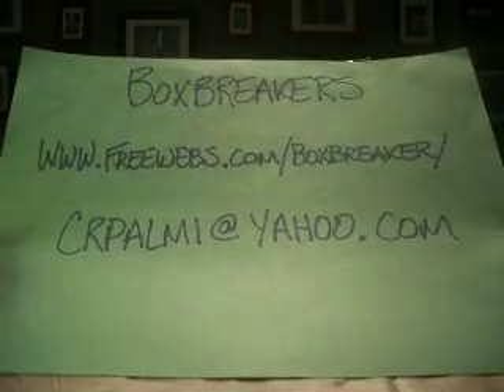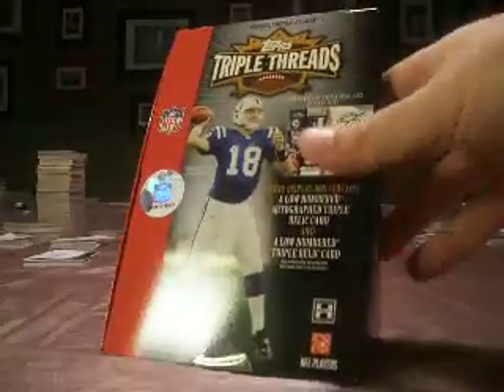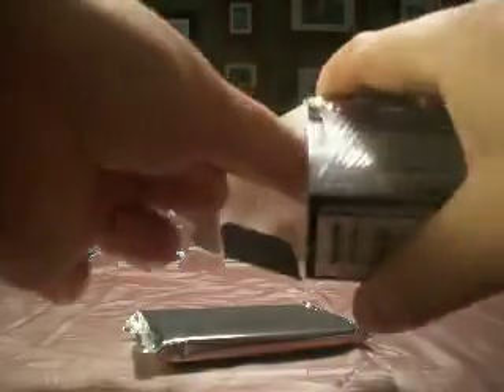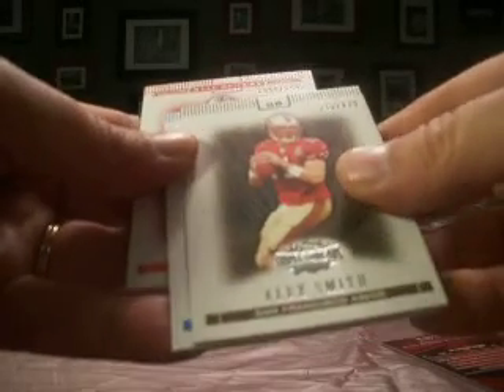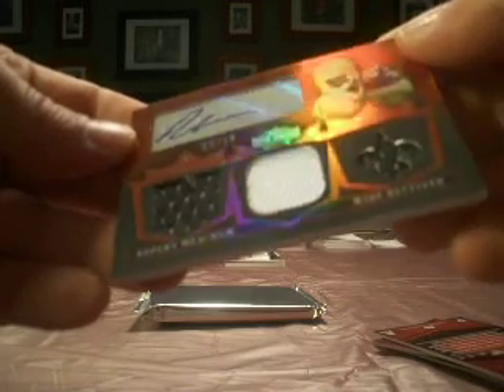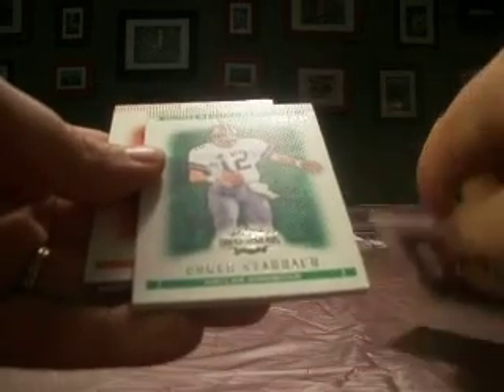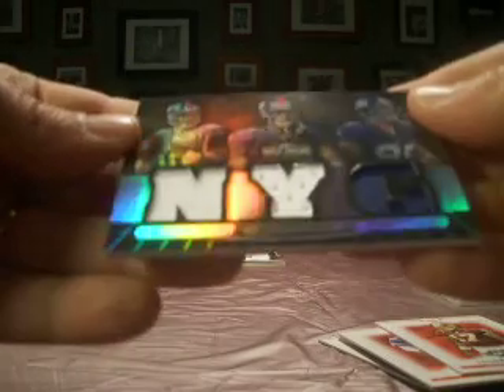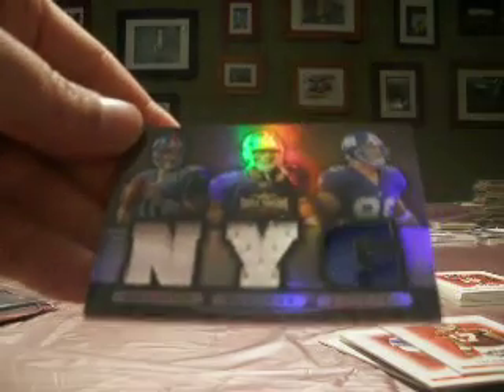2007 Topps Triple Threads Football Wax Box Boxbreakers Hobby Group Break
This is a box of 2007 Topps Triple Threads Football which is part of our Boxbreakers Hobby FB group break for March 2010. Each month we get together and break a range of Hobby boxes from 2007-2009 and team collectors keep every card pulled from their team. To view the whole break or see about opportunities to join us for a future break please take a look at our